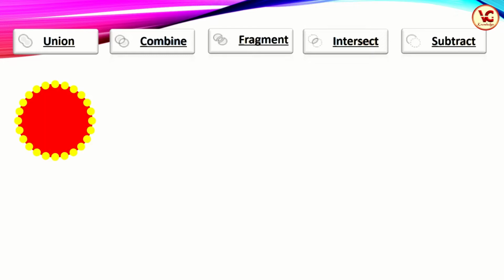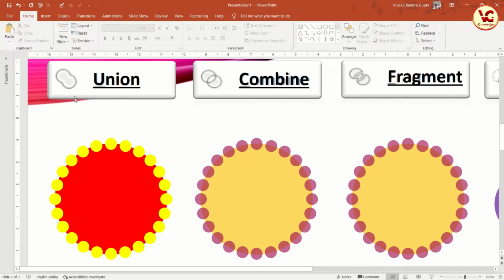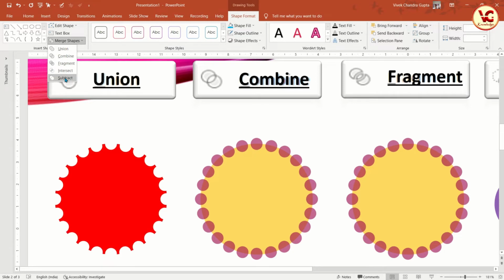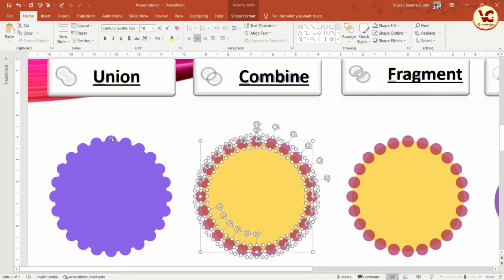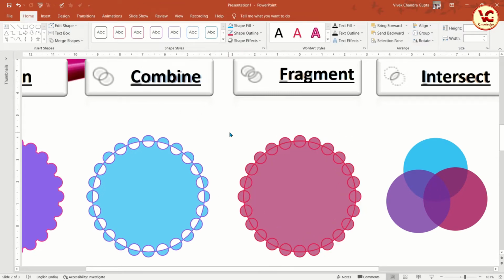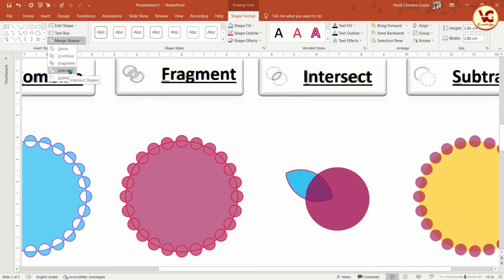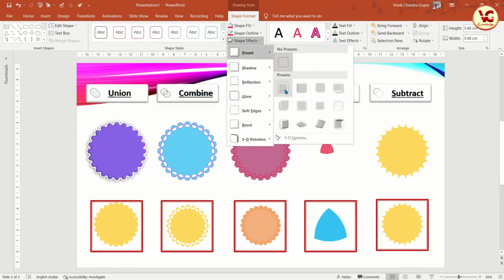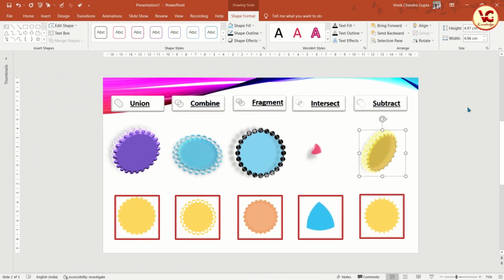Merge Shapes Option in PowerPoint, How to enable?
What all options are there to perform different actions like Union, Combine, Fragment, Intersect and Subtract to create new shapes watch this complete Video to know how to enable Merge Shapes option in PowerPoint.

Buy Accessories for Youtube Video Creation:
"Fifine T669 Condenser USB Microphone Kit

"DIGITEK® (DTR 550LW) (170 CM) Tripod For DSLR, Camera

"Humble Universal Tripod Mount Adapter Clip with Adjustable Clamp for Mobile Phone